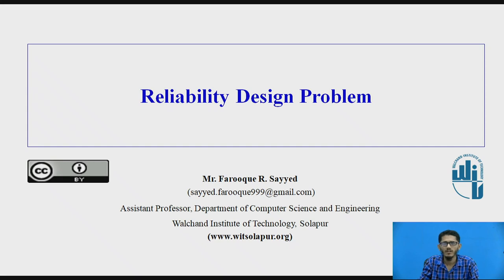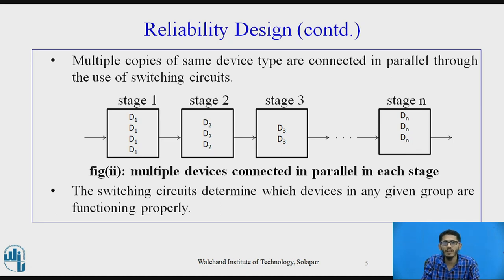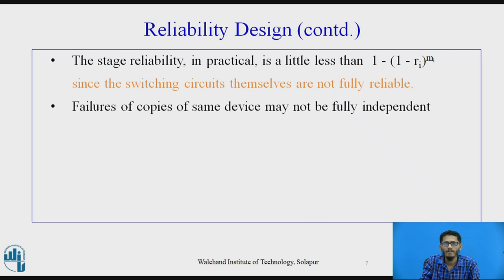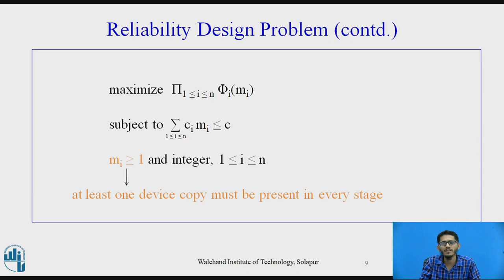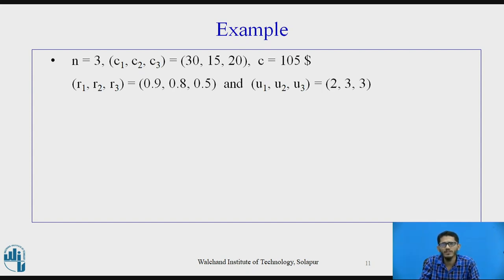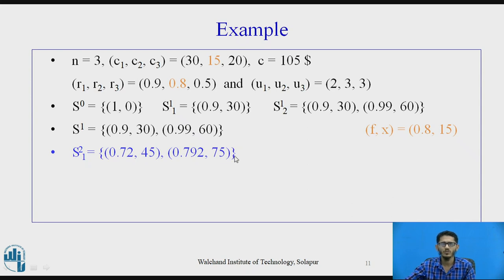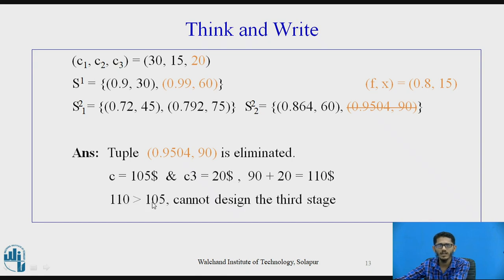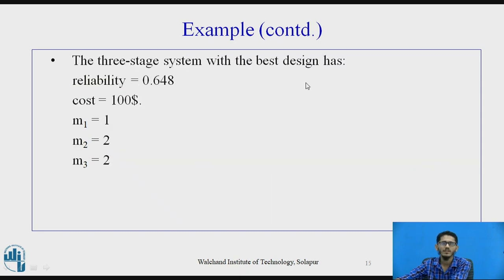Reliability Design Problem